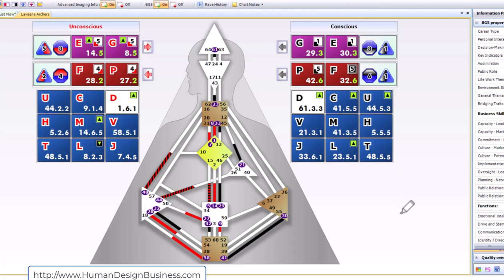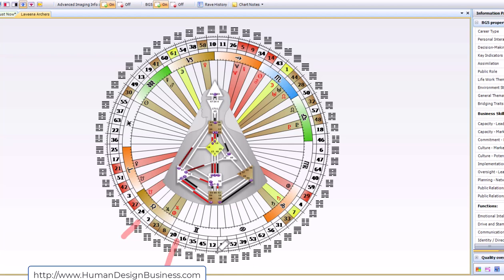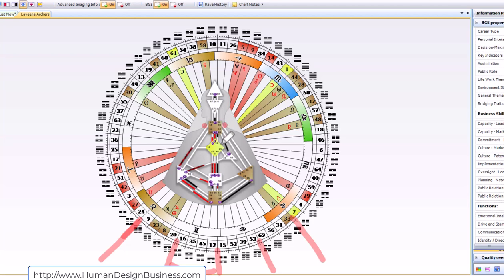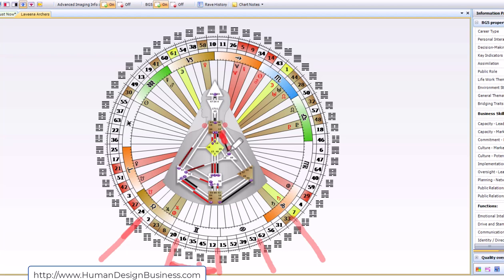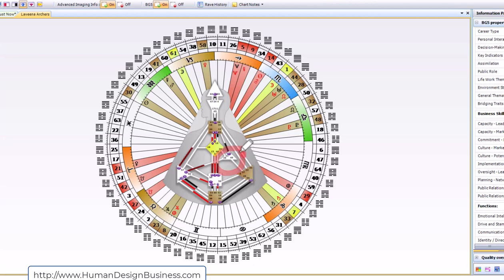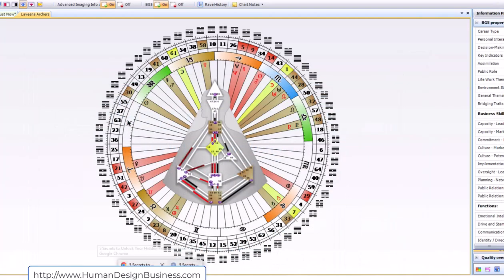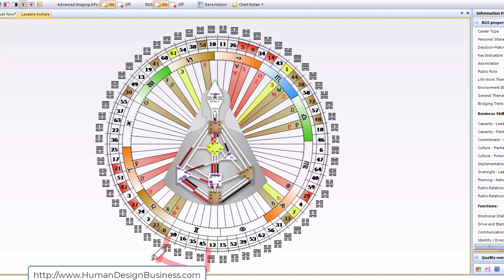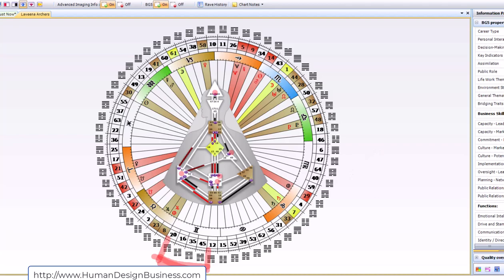Q: Why do people get rich when not born into wealthy families?